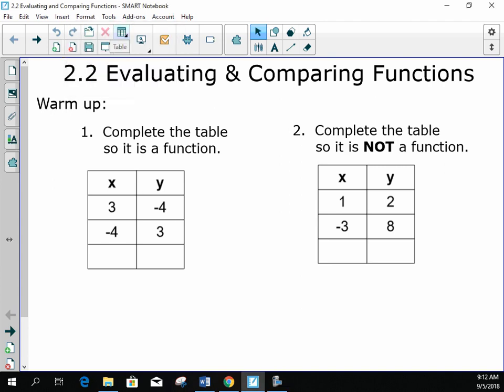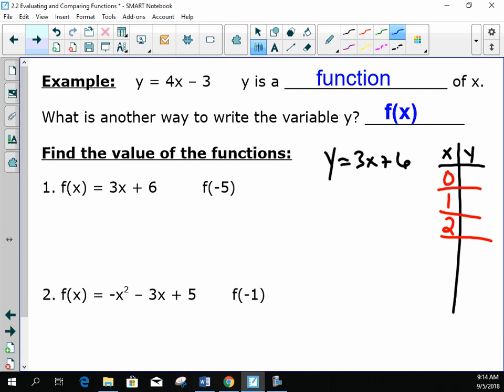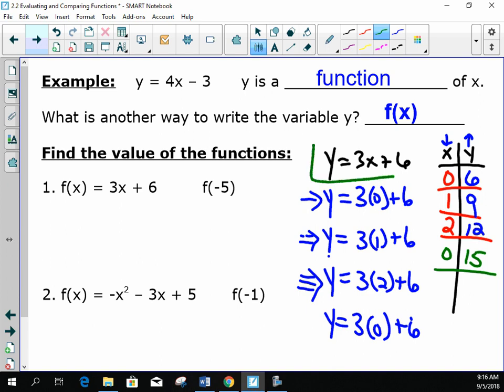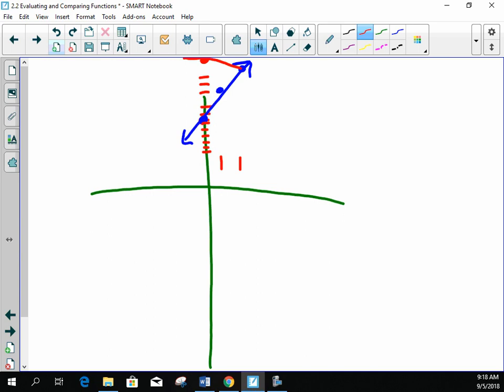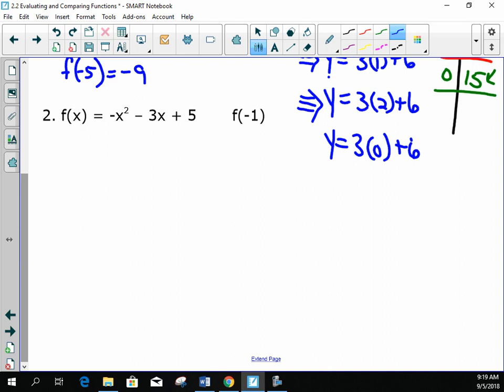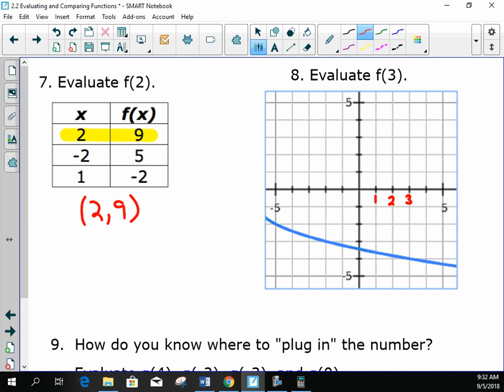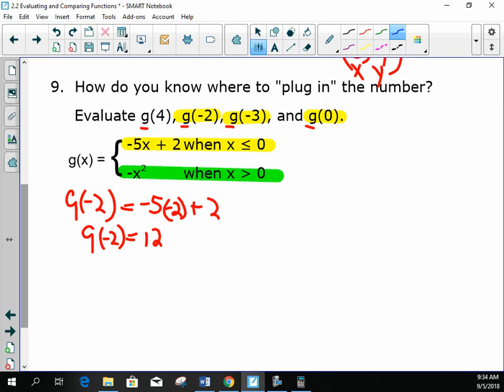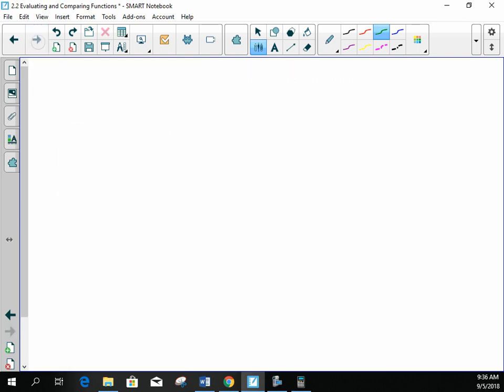2 2 Evaluating and Comparing Functions